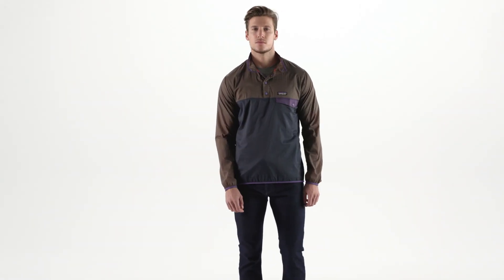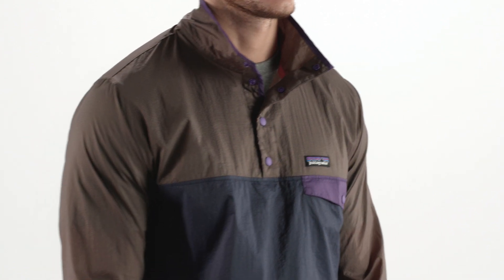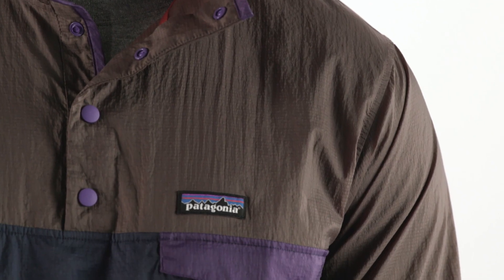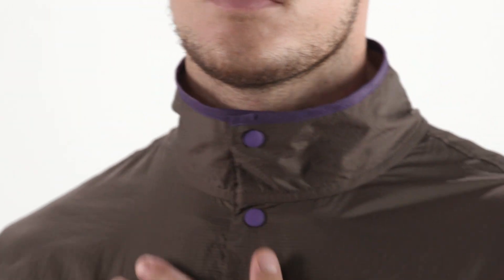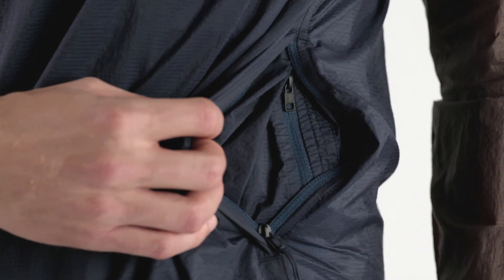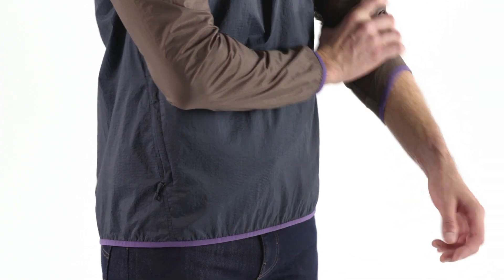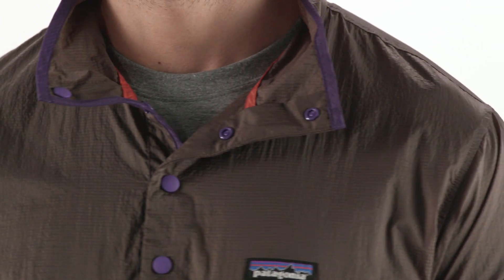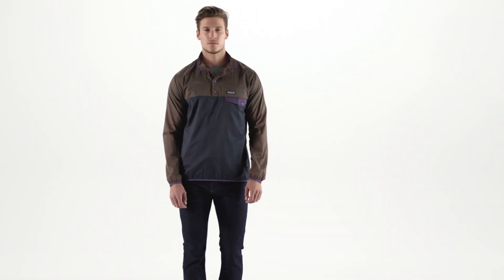Patagonia® Men's Houdini® Snap-T® Pullover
An ultralight pullover with kangaroo-style hand pockets and a hidden secure zipper pocket that doubles as a stuffsack. Explore the Patagonia Men's Houdini® Snap-T® Pullover